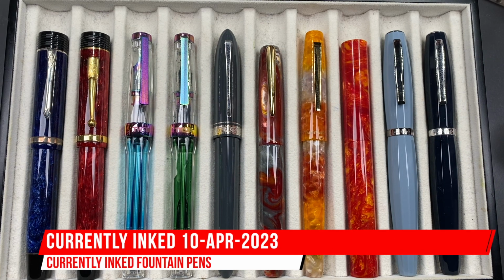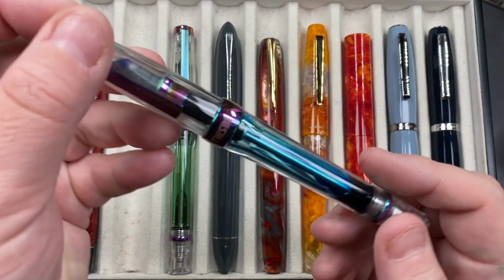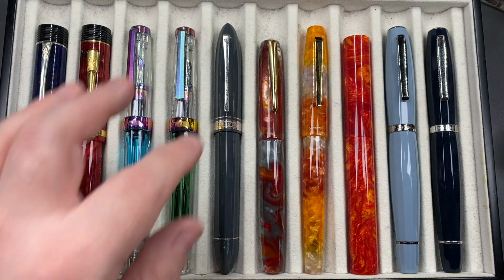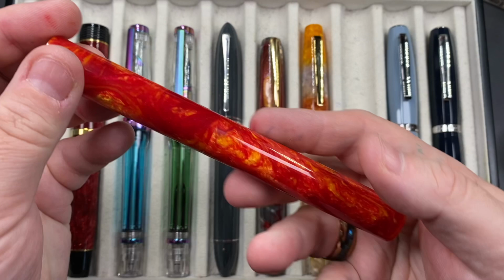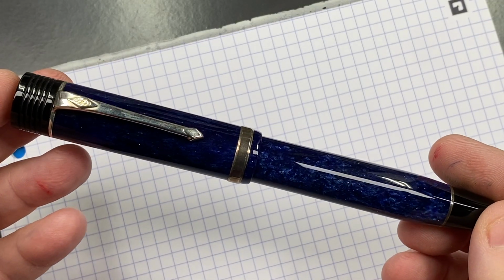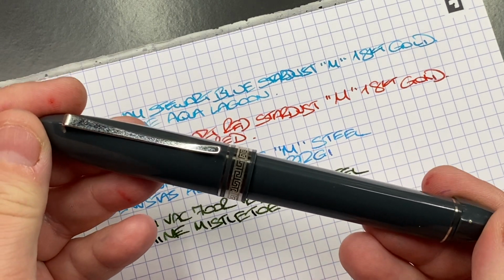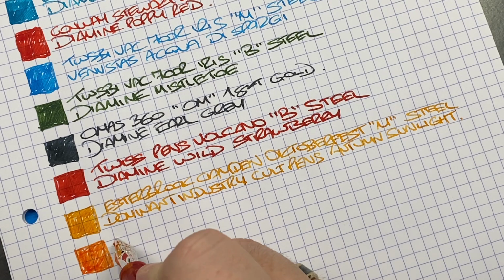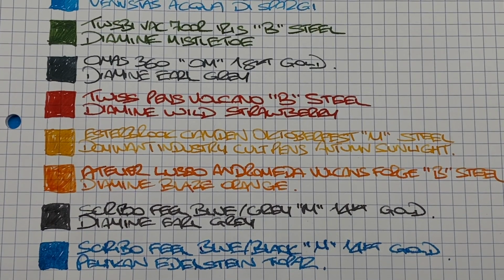Currently Inked 10-APR-2023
Currently Inked:-
- Conway Stewart Churchill Blue Stardust
- Conway Stewart Churchill Red Stardust
- TWSBI Vac 700R Iris
- OMAS 360
- Twiss Pens Vulcano
- Esterbrook Camden Oktoberfest
- Atelier Lusso Andromeda Vulcan's Forge
- Scribo Feel Blue Grey
- Scribo Feel Blue Black